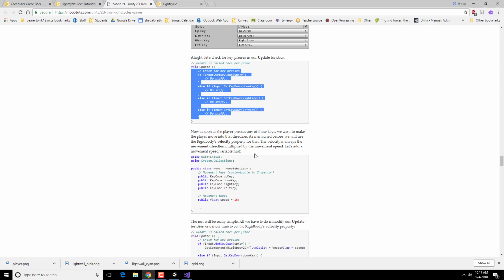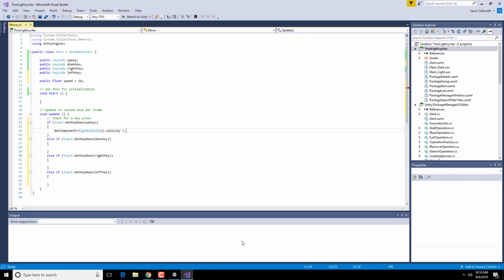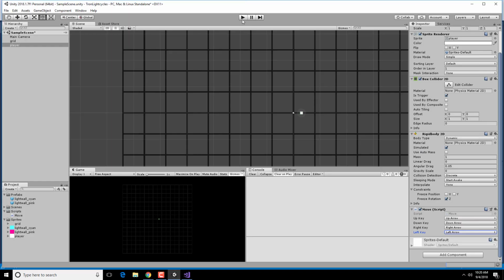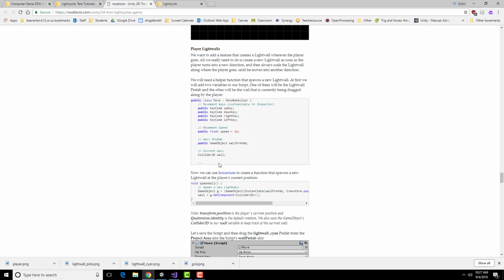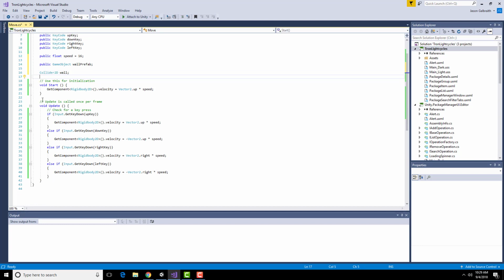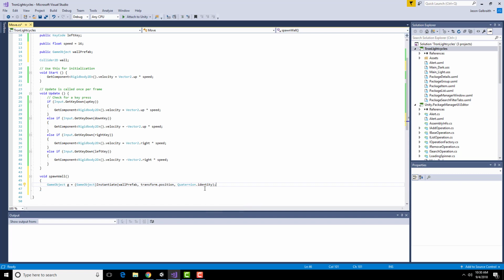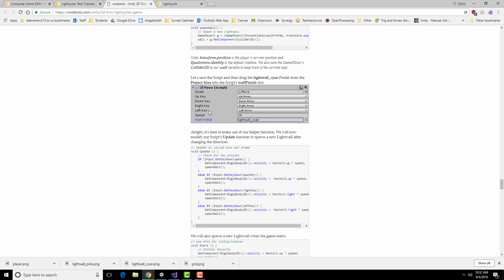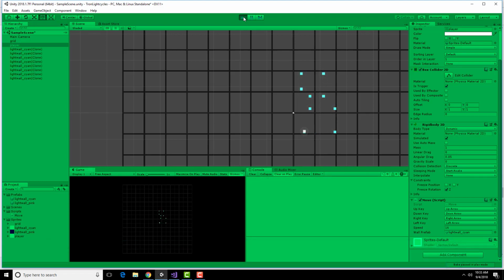Lightcycle: Part 3 (Unity)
We will be creating the Tron Lightcycle game in this series of videos.